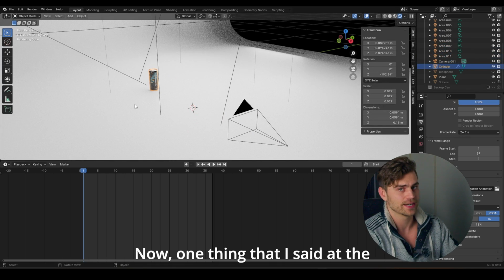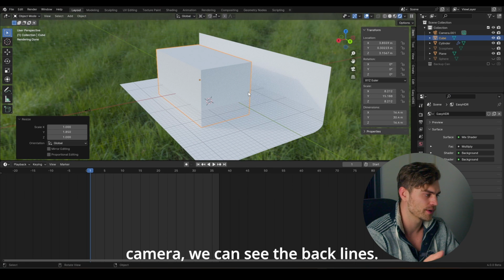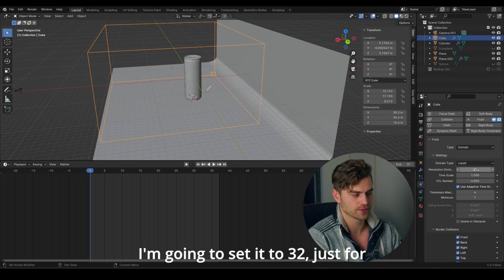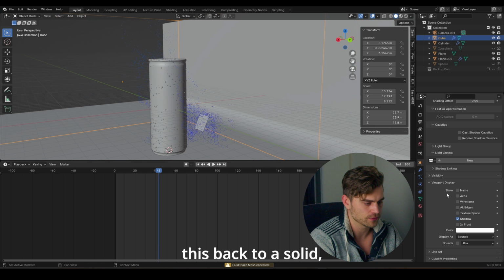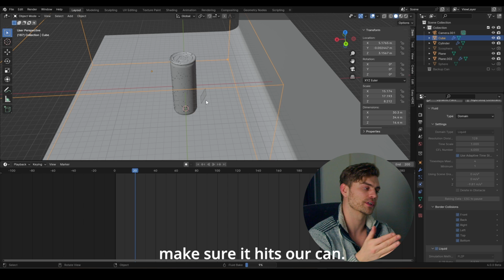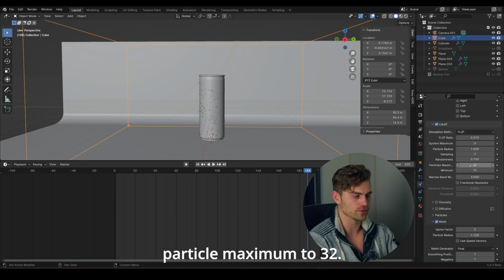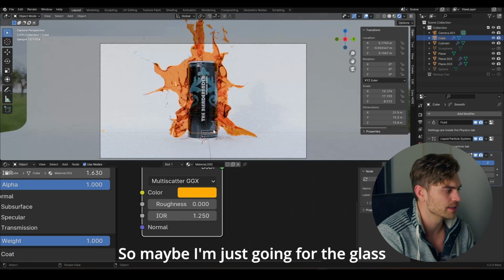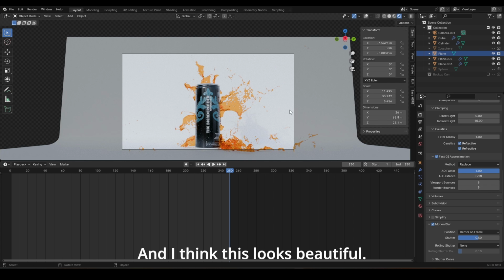Fluid Simulation [Product Animation Masterclass: Part 11]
Fluid simulations in Blender take a lot of time. But the results are often quite impressive. You wouldn't be able to achieve it in any other way. In order to make liquid or fluid in Blender we need to enter into physics. The idea of a fluid simulation is quite easy, but it's so slow for your PC. I don't like doing liquid at all, but sometimes we just have to. Give it a try and learn something about fluid simulation in Blender 4.0

00.00 What You'll Learn
00:26 Scale and Setup
04:46 Explaining the Domain
12:30 Warning About Fluid Simulations
17:40 Texturing Liquid
19:40 Best Render Settings
21:22 Outro